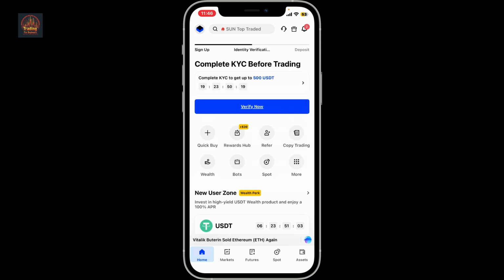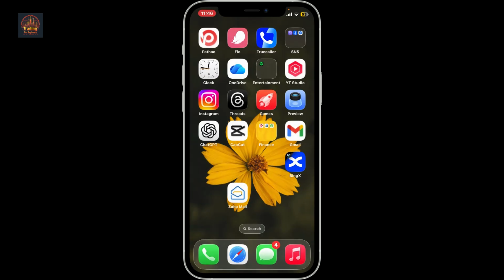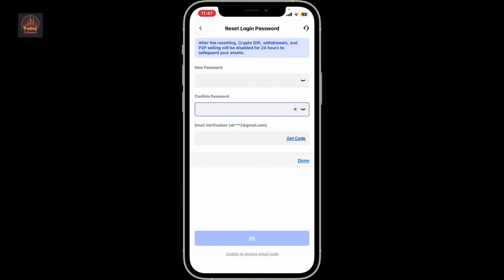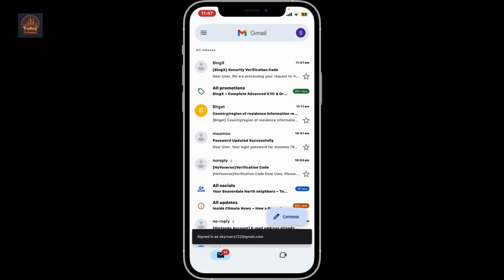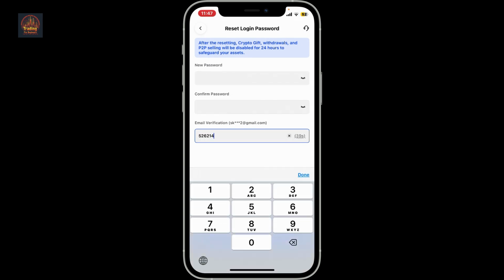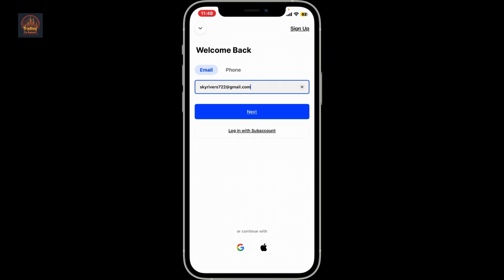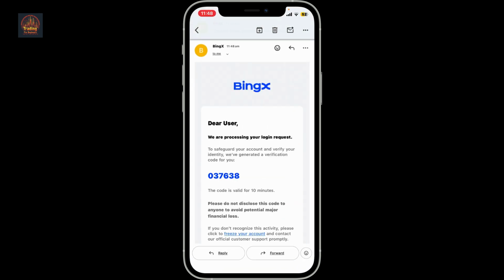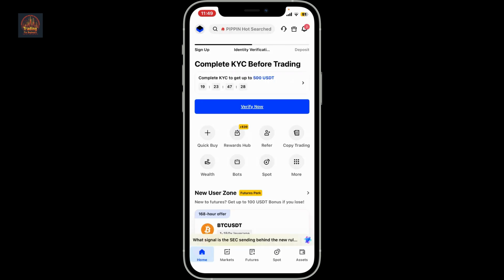How to Change Your BingX Password (2026)? Update BingX Account Password Tutorial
Need to update your password for better security or because you forgot it? This clear, beginner-friendly 2026 tutorial walks you through how to change your password on BingX — safely and quickly.

Whether you’re using the app or website, I’ll show you every step!